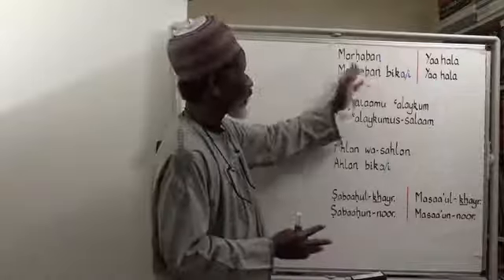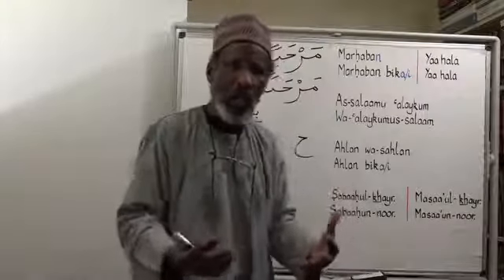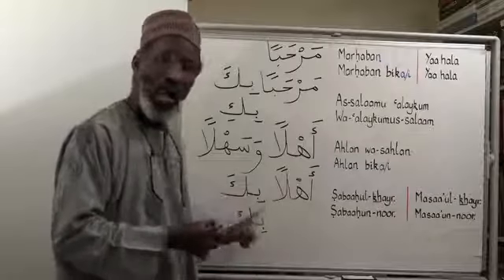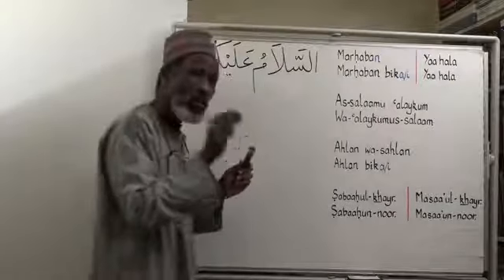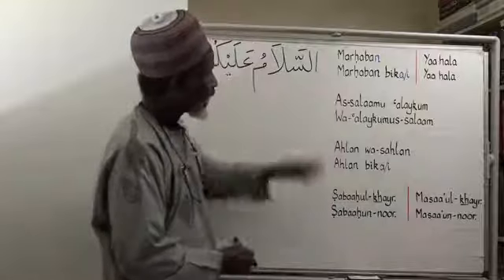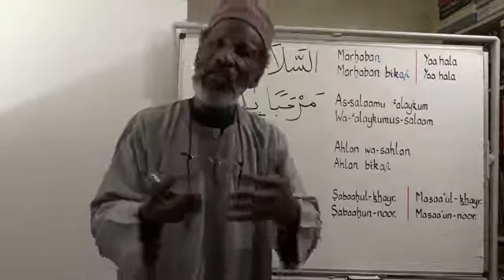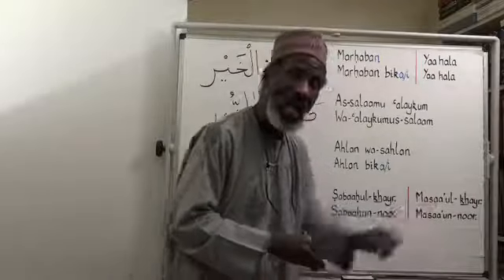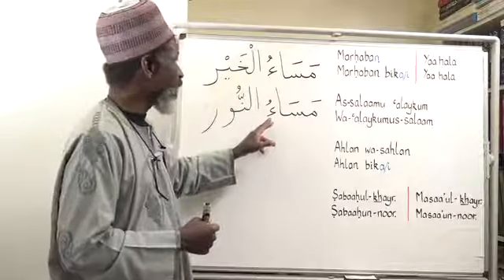LET'S SPEAK ARABIC UNIT ONE LESSON ONE